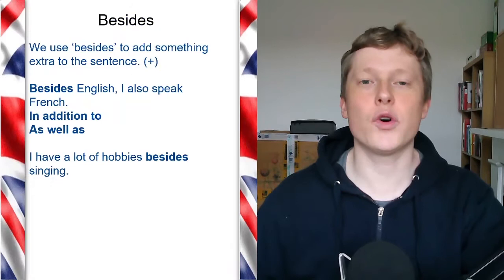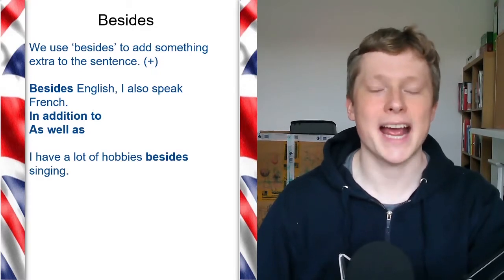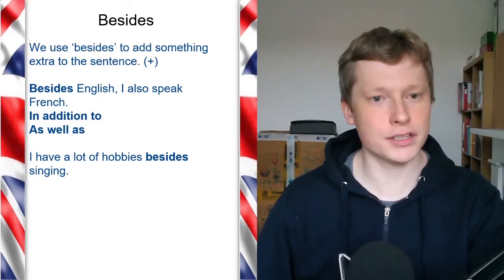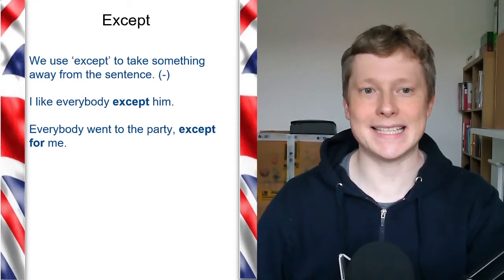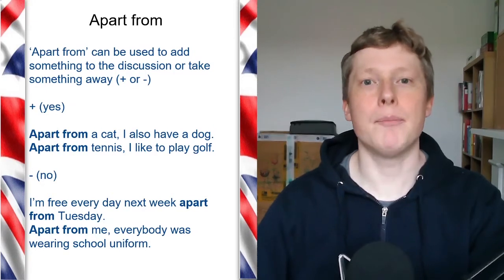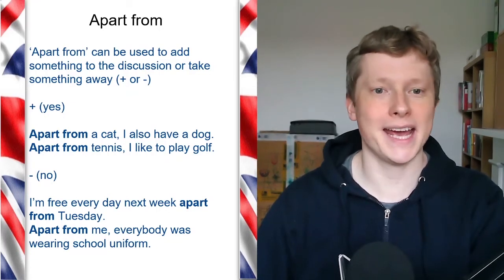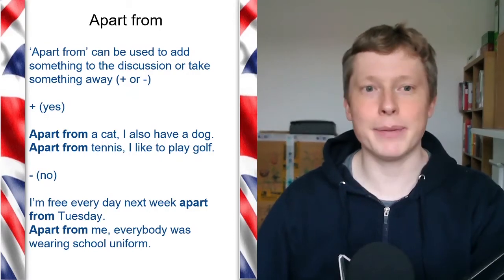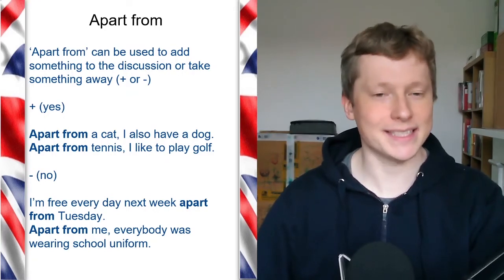Except, Besides and Apart From - What's The Difference?